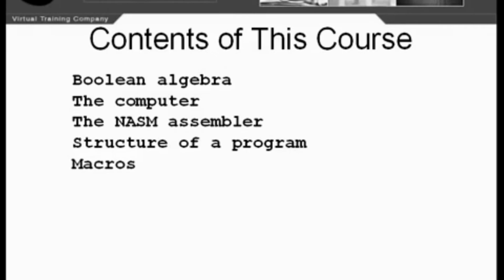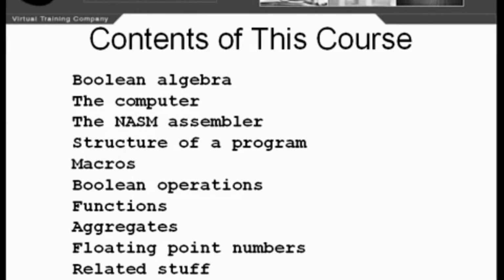Learn programming - Assembly language - Contents of this Course